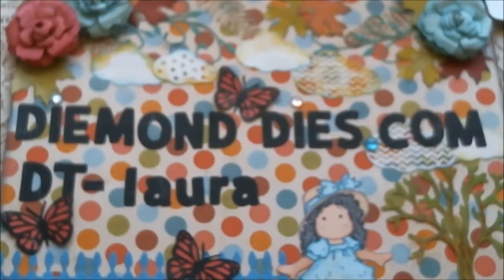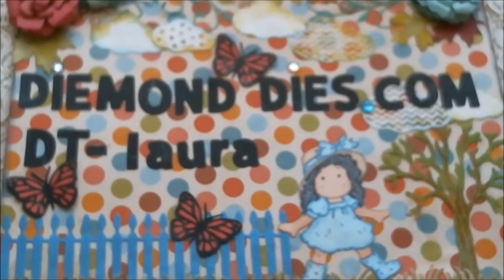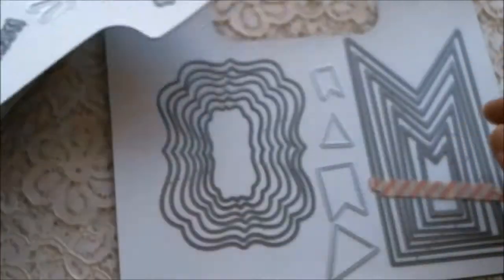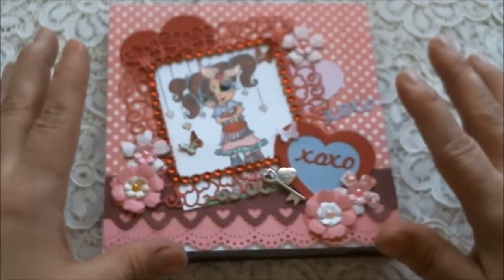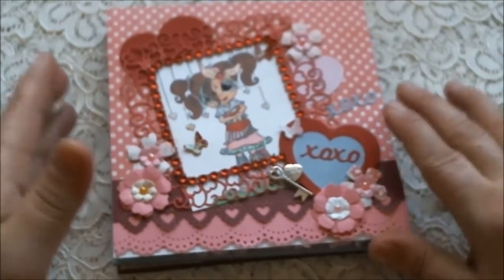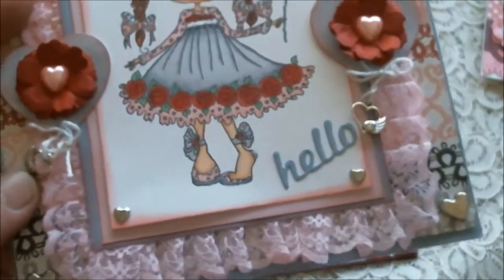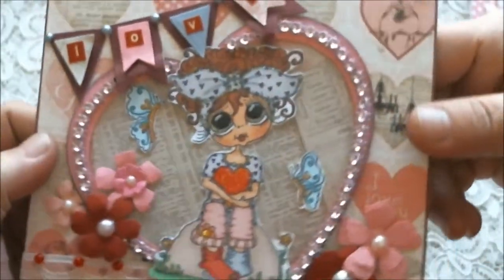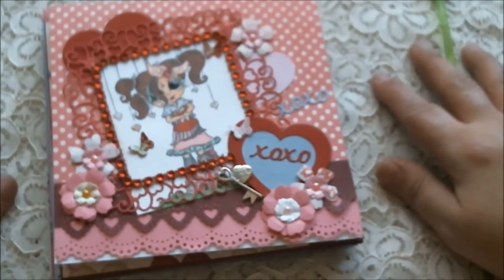DIEMOND DIES DT PROJECT VALENTINES DAY CARDS PART 1